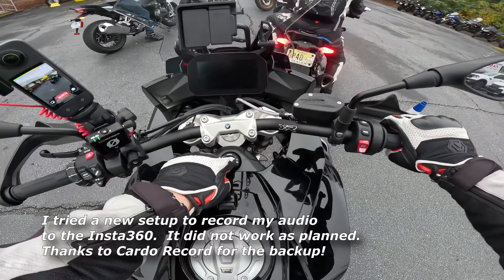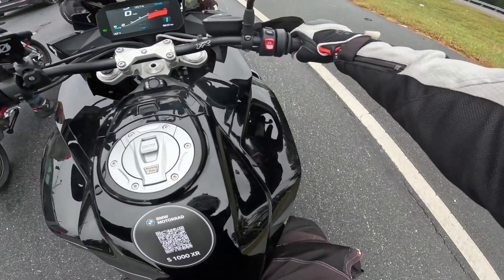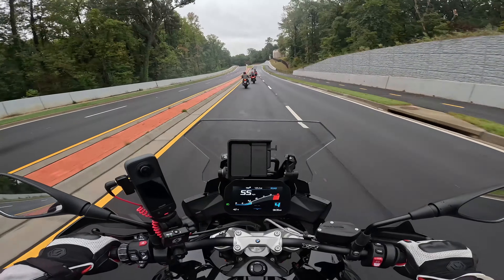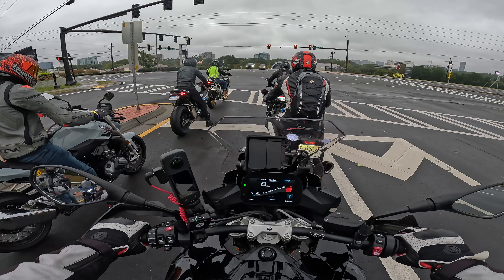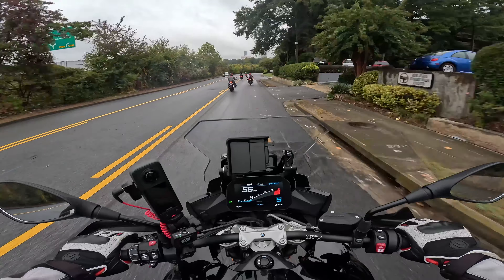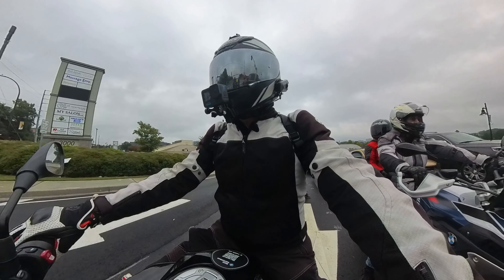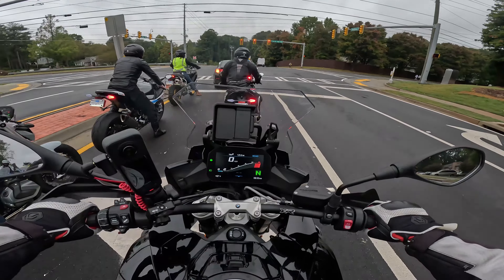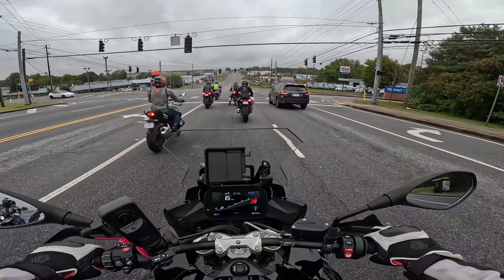Best Motorcycle Ever?! | BMW S 1000 XR Demo Ride & Reaction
Demo Ride and First Impression of the BMW S 1000 XR motorcycle!

I ride using Cardo Systems Packtalk Edge.

BMW S1000XR, S1KXR, S 1000 XR